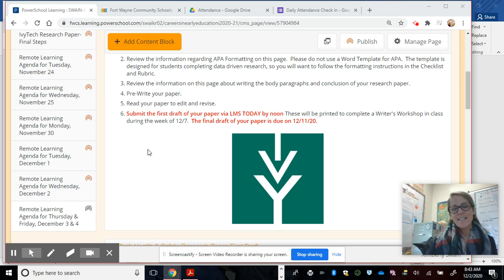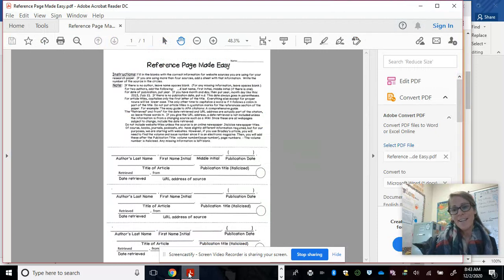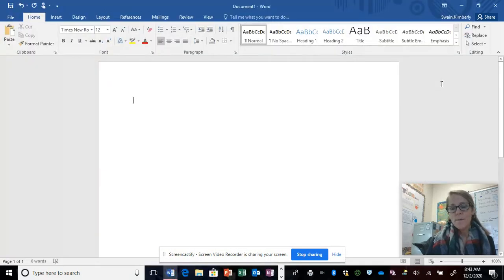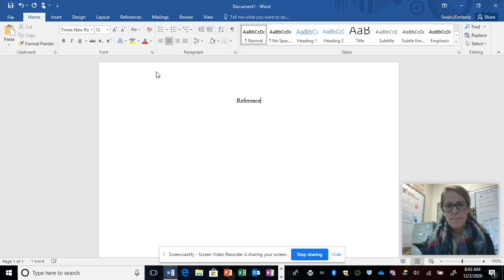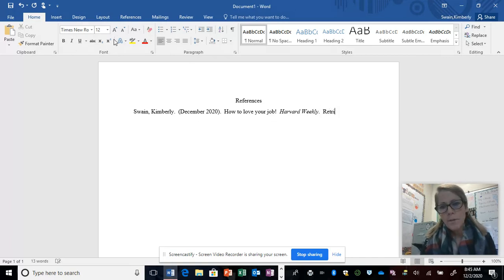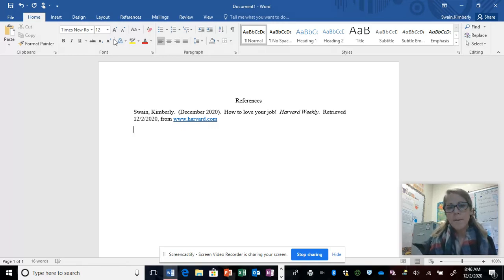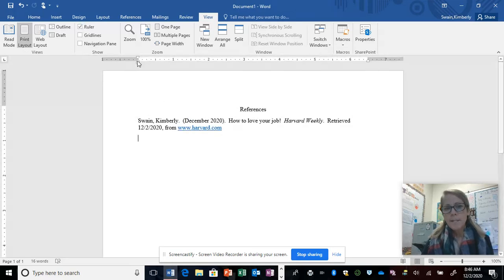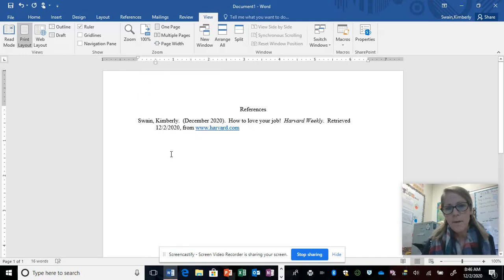How to Format Your Reference Page